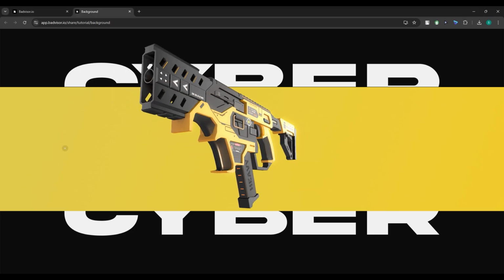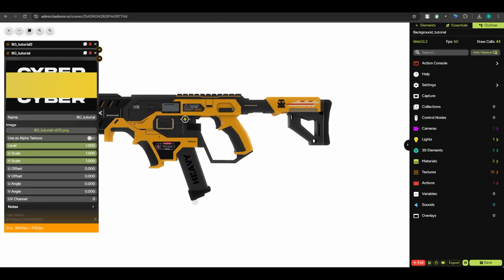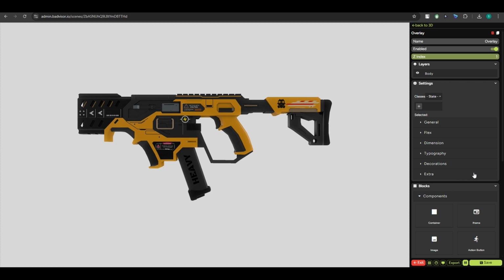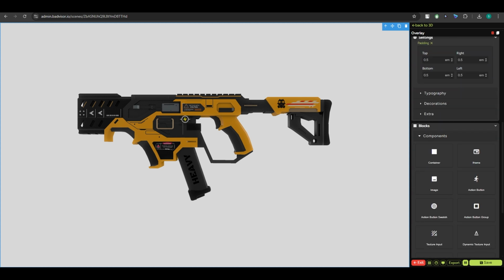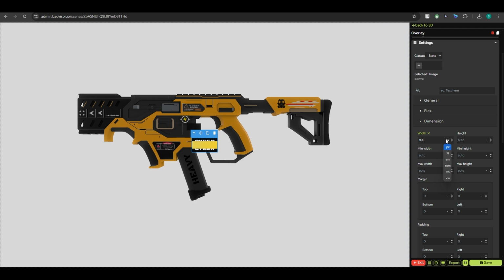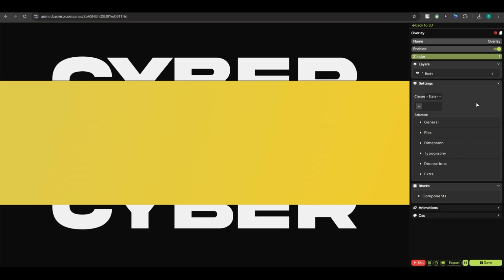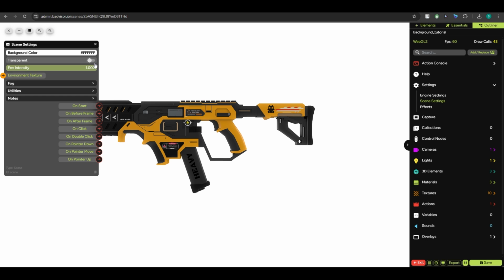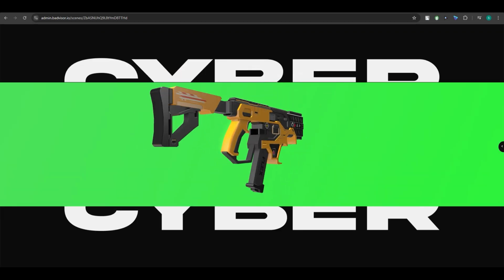Badvisor 4.0 - Overlay: Components - Create Background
Learn how to import and add backgrounds to your scenes using Overlays.

Scenes: Essentials Introduction